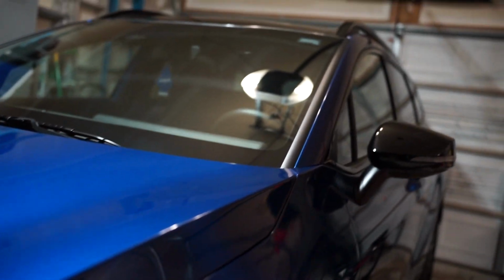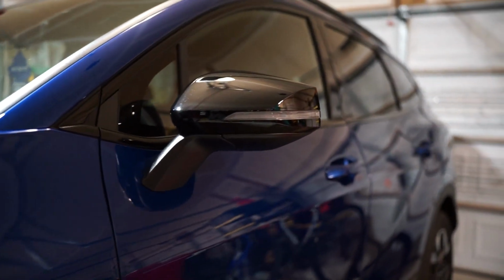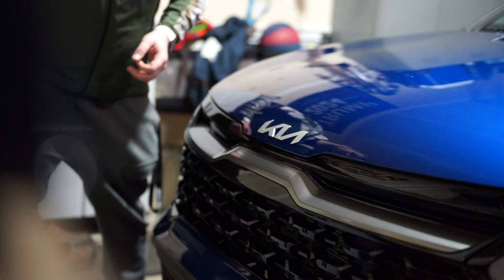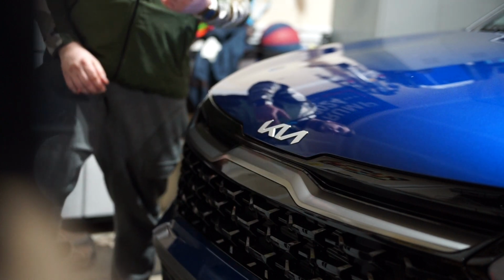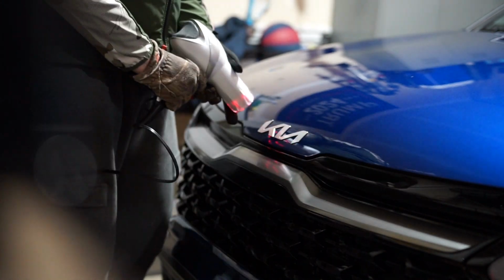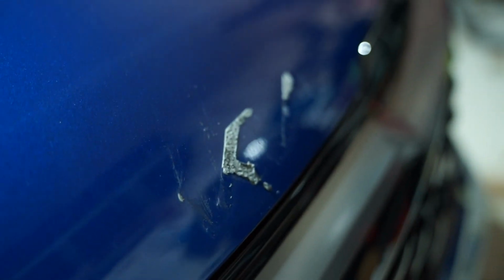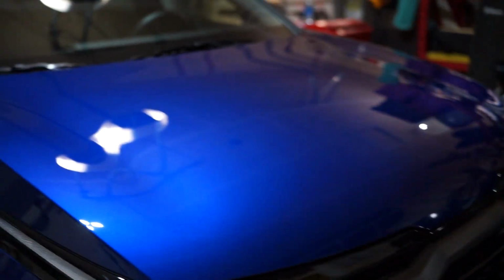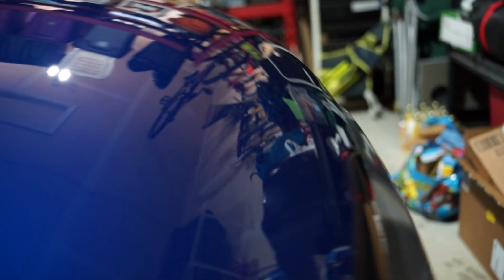De-Badge 2023 Sportage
Quick tutorial on how to safley remove a car badge or logo.